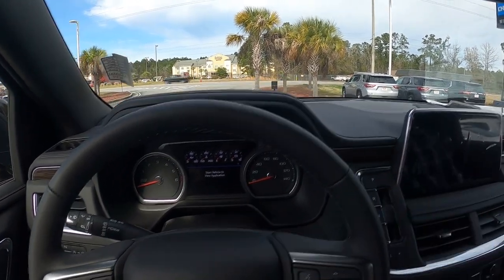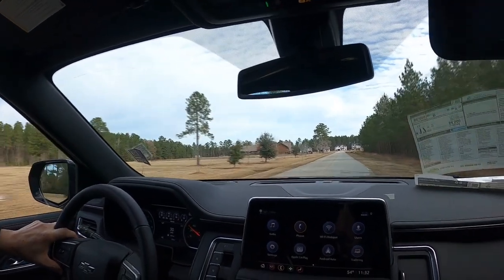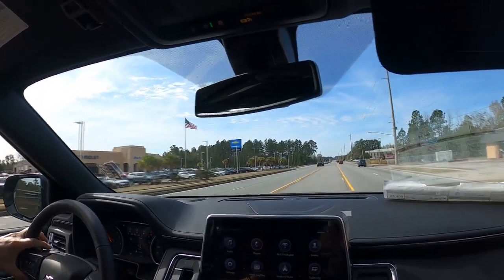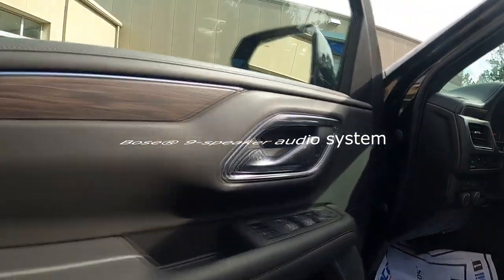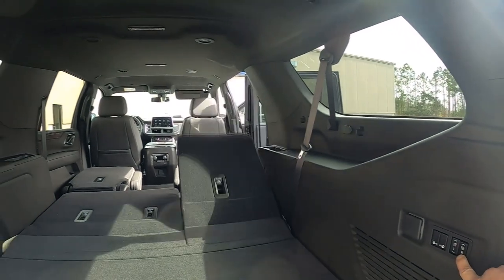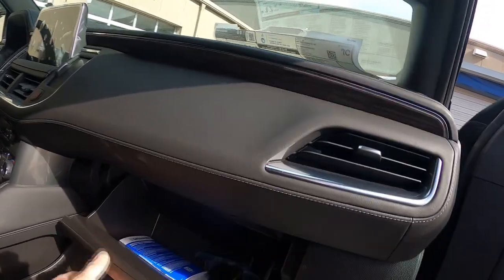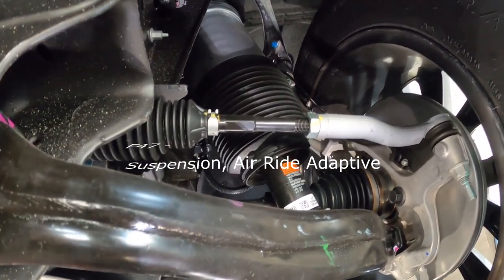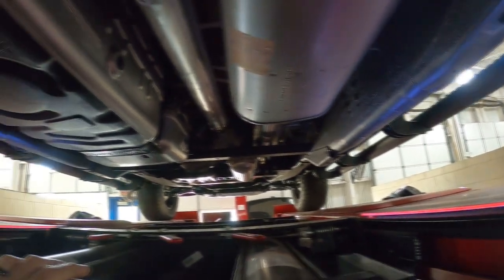2021 Z71 Suburban Review. Full Look Underneath at Air Ride!!!!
Full Review of the 2021 Chevrolet Suburban Z71. Look underneath at Air  Ride. Full video look around inside/outside and undercarriage. Full In Depth look throughout the entire Truck!!!